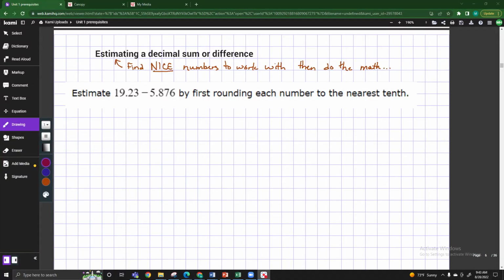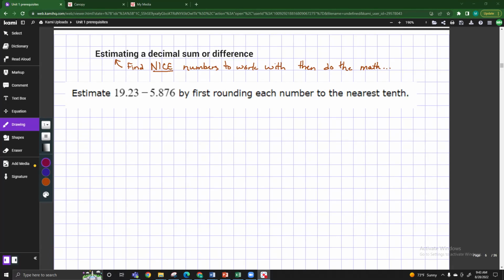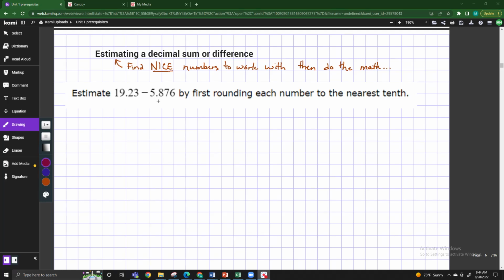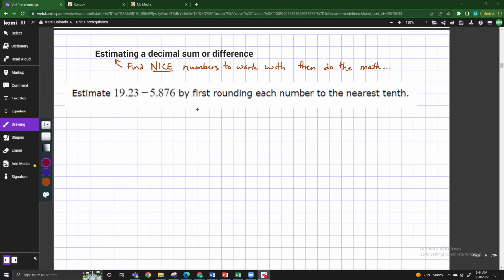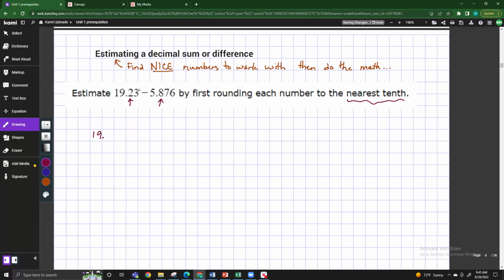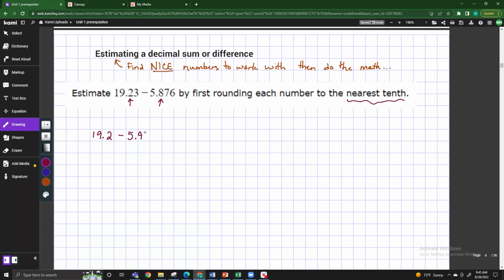Estimating a decimal sum or difference